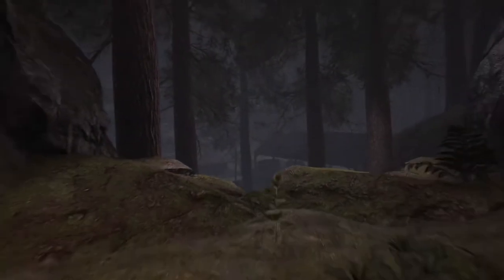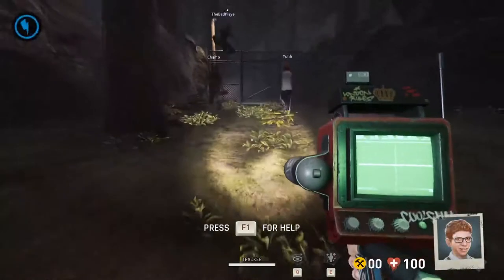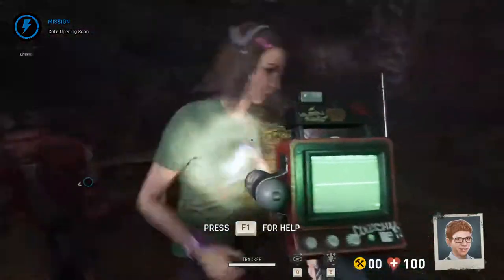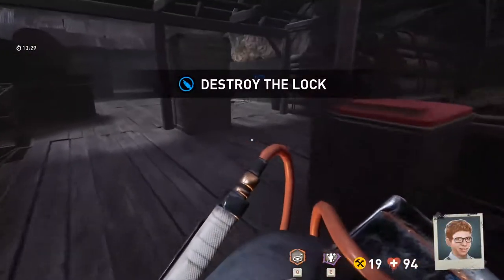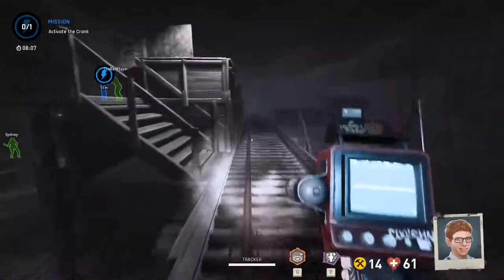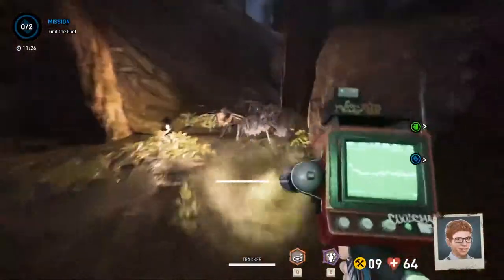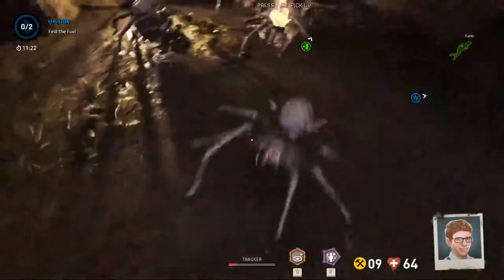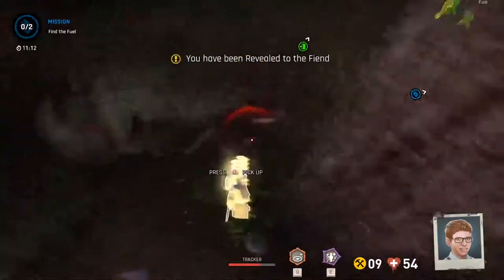WHERE TO FIND THE CHAINSAW ON THE NEW SAWMILL MAP | Last Year: Afterdark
This video will show you exactly where you can find the new chainsaw weapon on the new Sawmill map. It will also give advice on how to use the chainsaw.